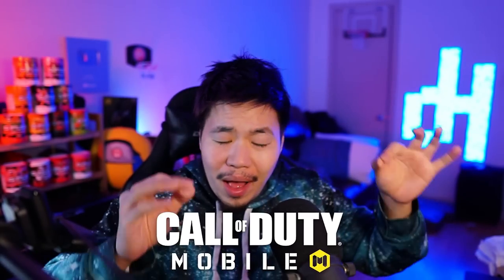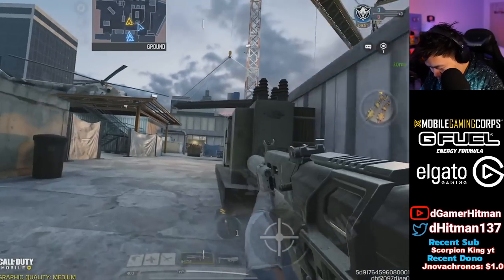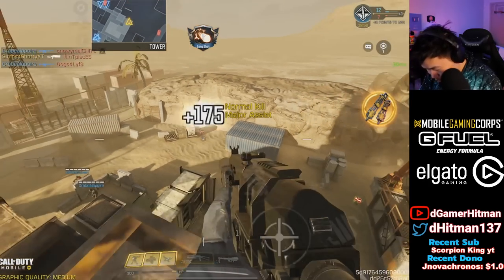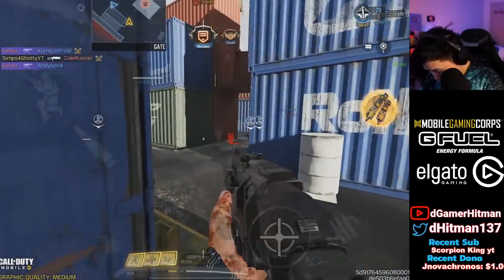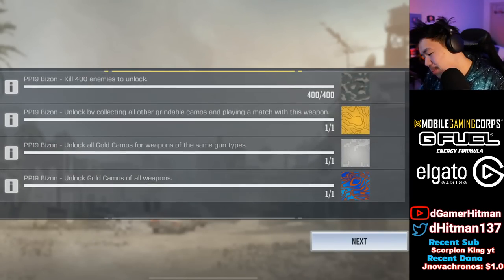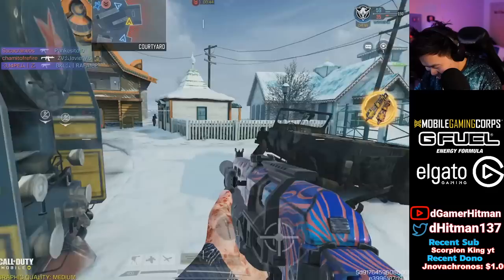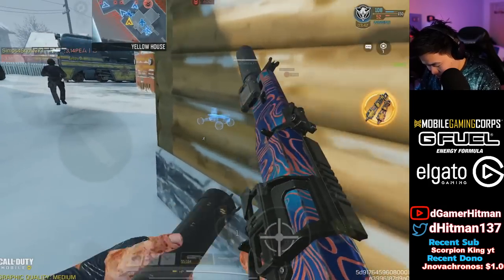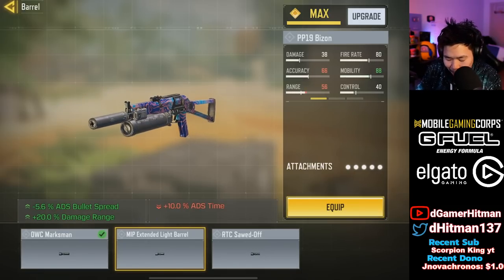Nuking with THE BEST AR.... THE DAMASCUS PP (Road to Diamond Ep. 45)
Today on Call of Duty Mobile, We unlocked the gold, plat & Damascus camo for the PP19 & Show you some INSANE Gameplay with it.
The BEST Burst Shotgunner on YOUTUBE

Or @dHitman137

Thanks

Hitman Out!